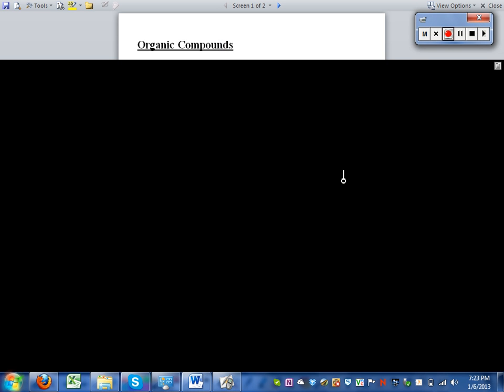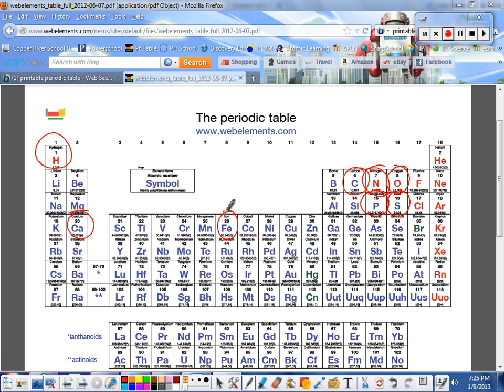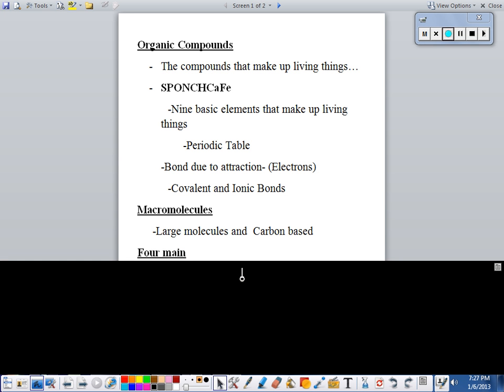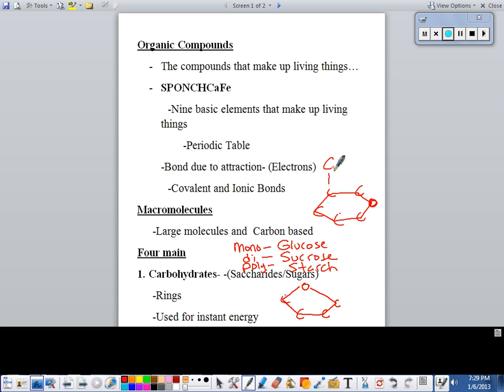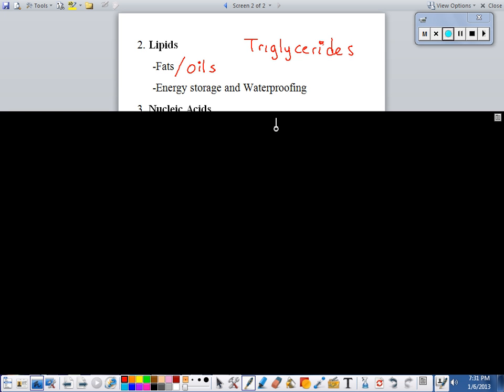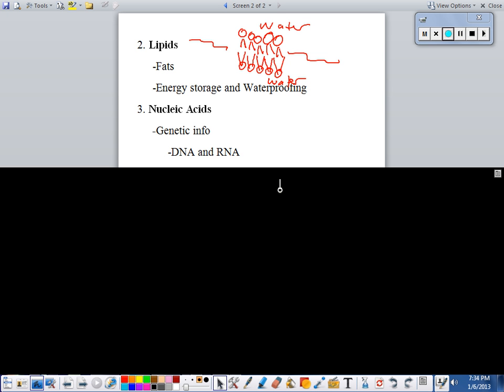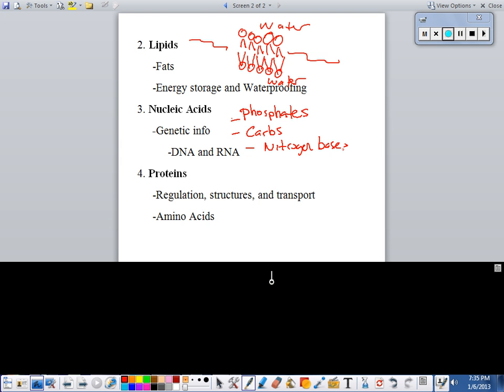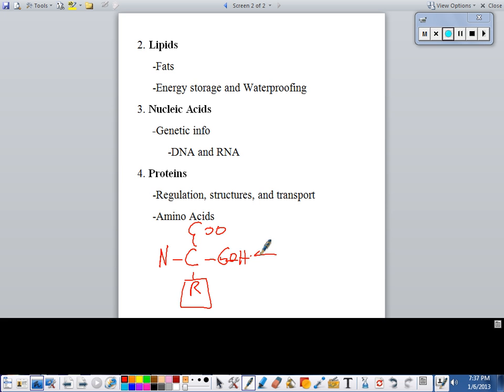Macro Notes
Notes for eBiology on Macromolecules